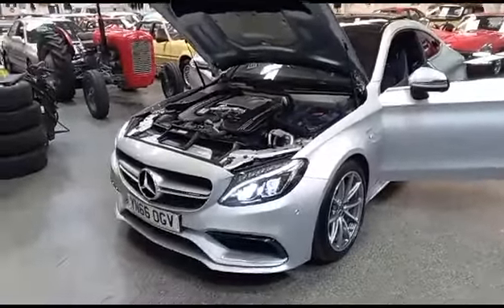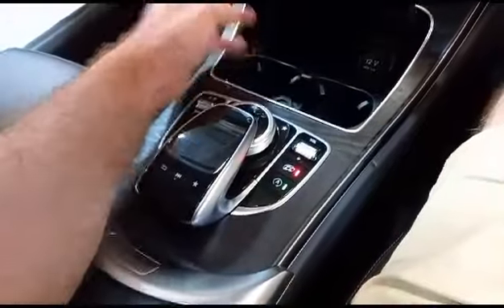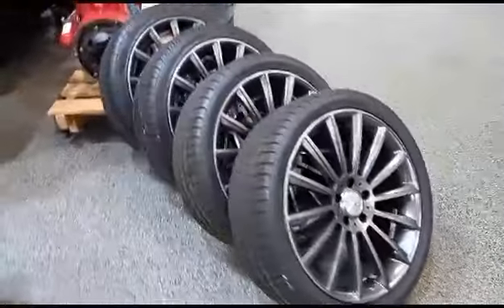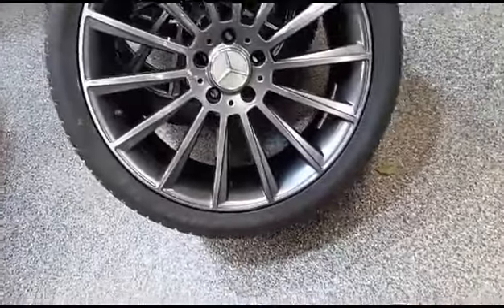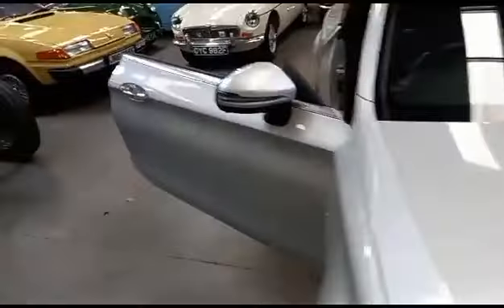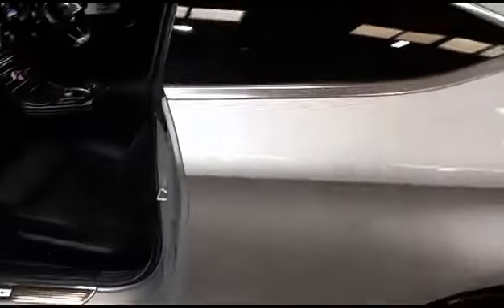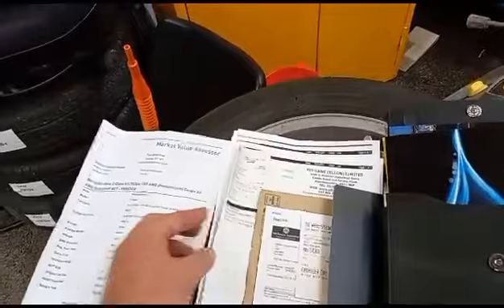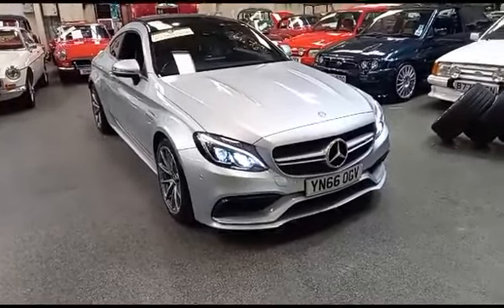2016 MERCEDES-BENZ AMG C 63 PREMIUM AUTO | MATHEWSONS CLASSIC CARS | 21 & 22 JULY 2023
2016 MERCEDES-BENZ AMG C 63 PREMIUM AUTO | MATHEWSONS CLASSIC CARS | 21 & 22 JULY 2023